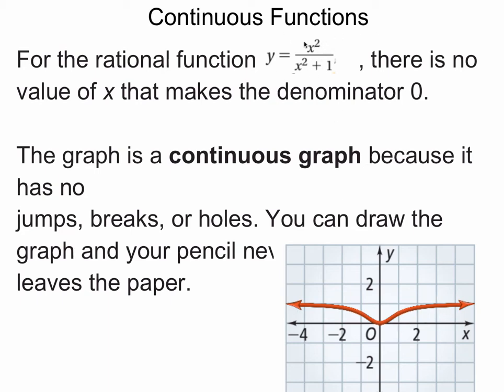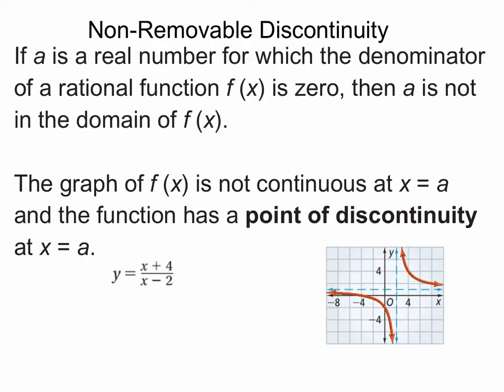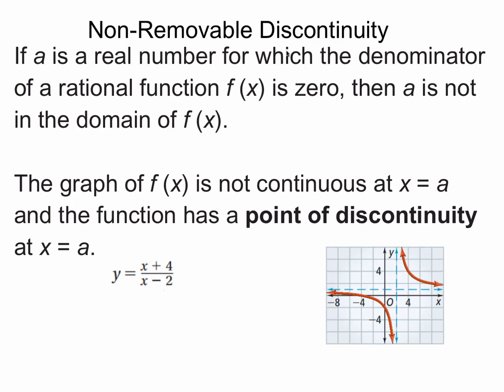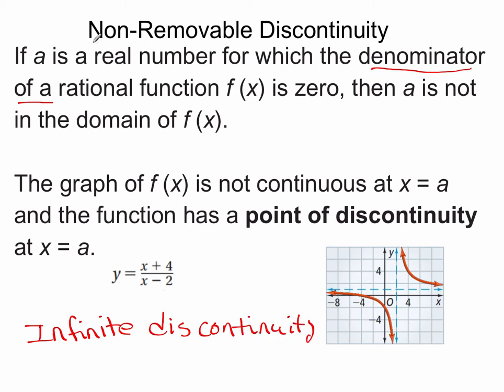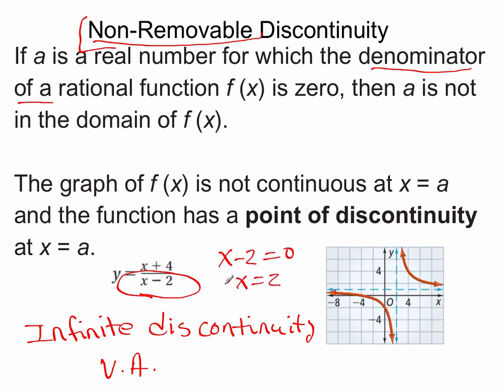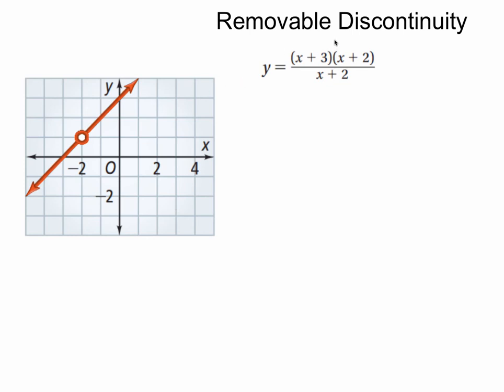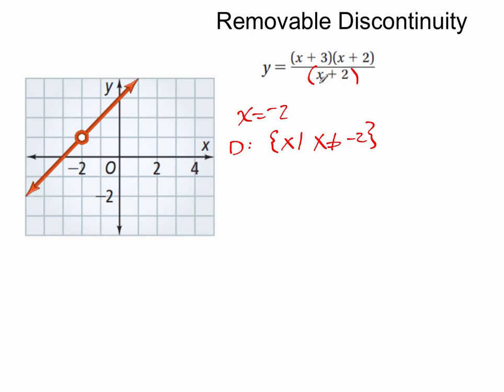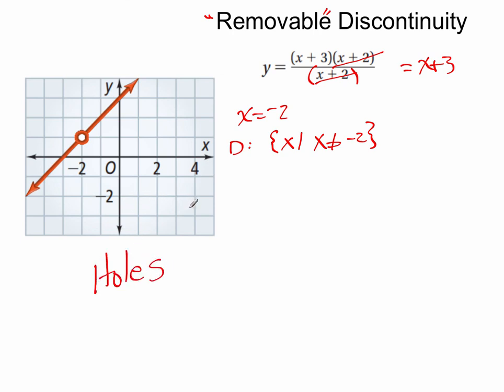03 Continuity and Discontinuity